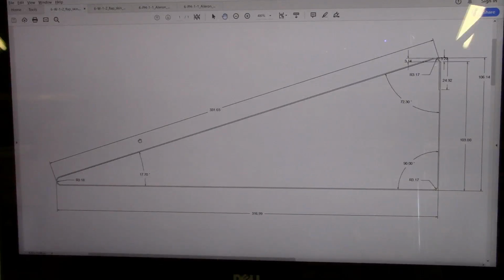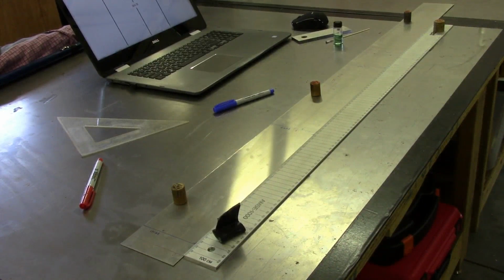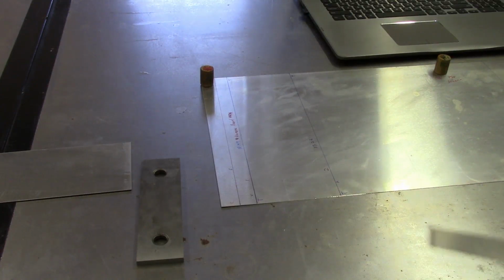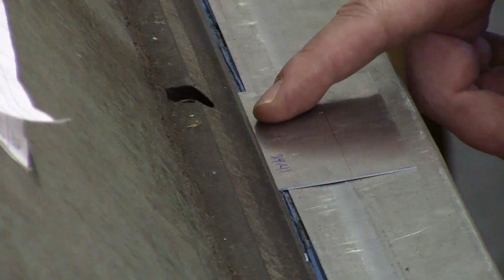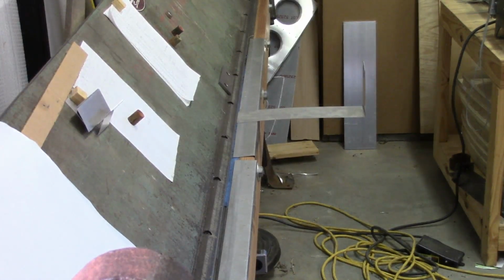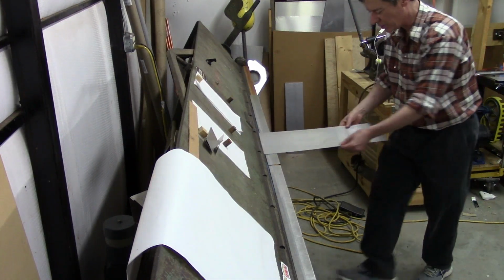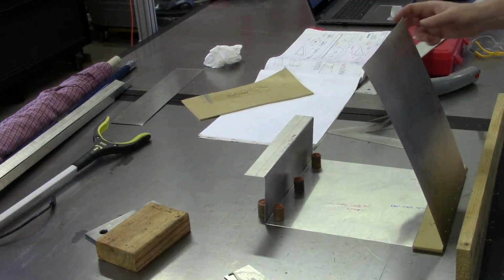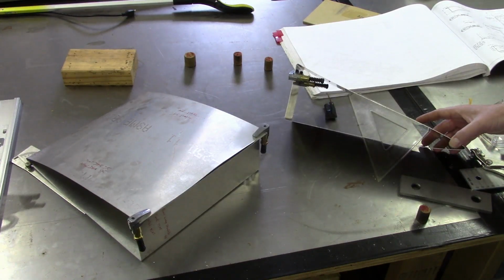Flap/Aileron Construction- Part 1 Test Sections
Construction of the flaps and ailerons are started. The first steps are to cad up the Zenith supplied drawings get bending lines and make short test sections to verify any calculations.
Part 2 will cover the fabrication of the rib forms and blanks.